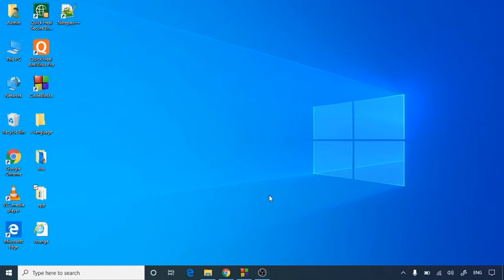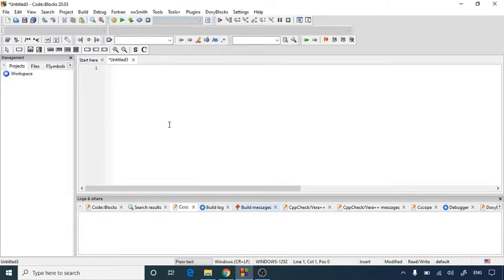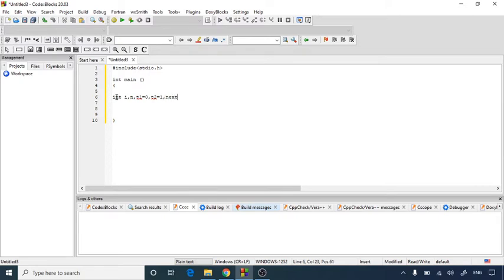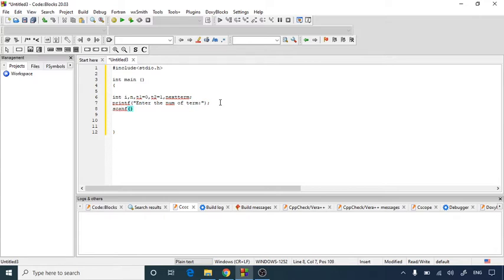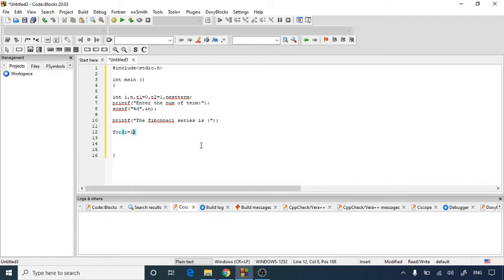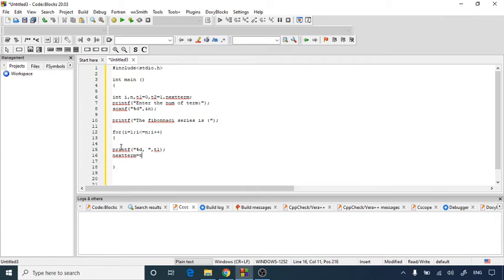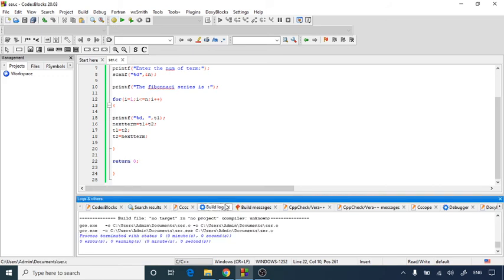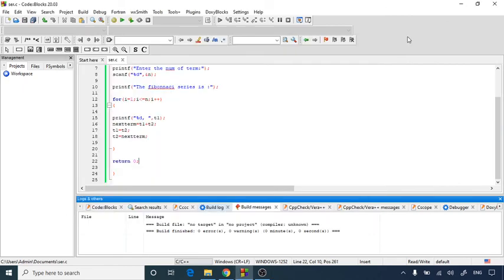C Programming : Fibonacci series